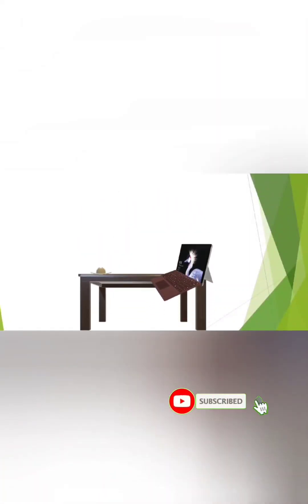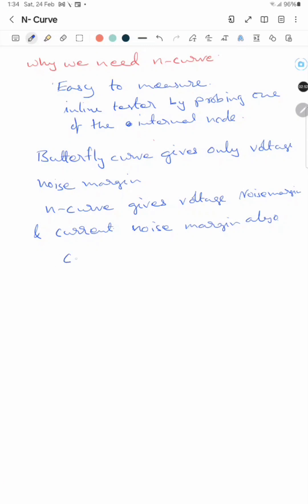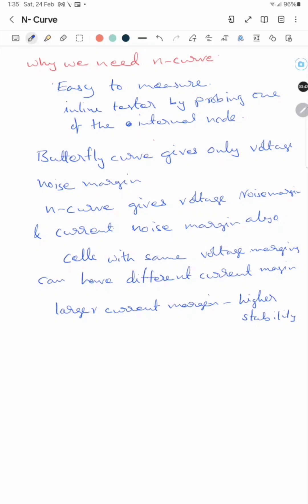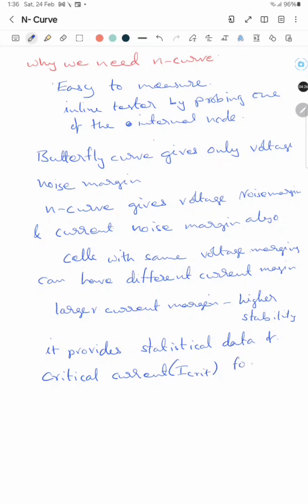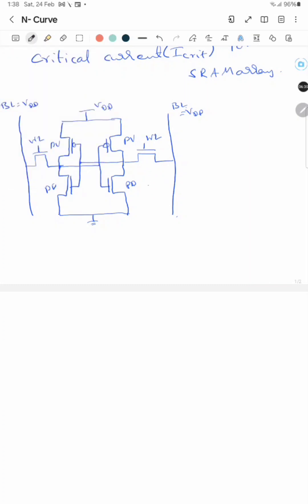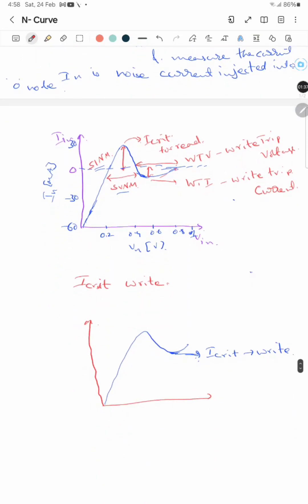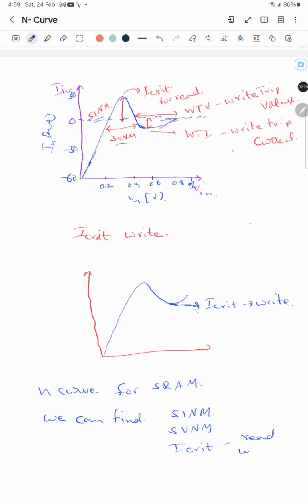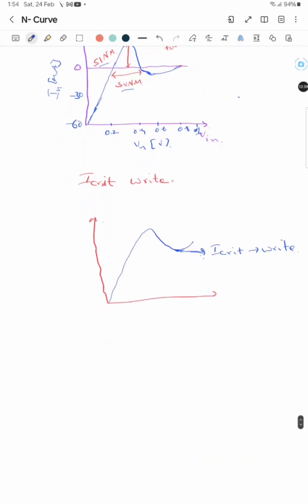n curve to measure noise margins critical current in SRAM